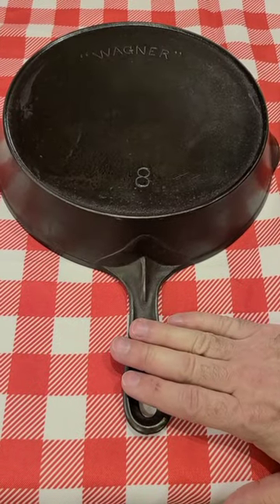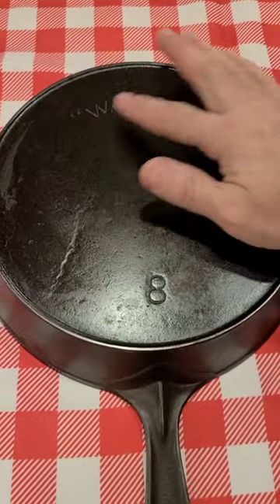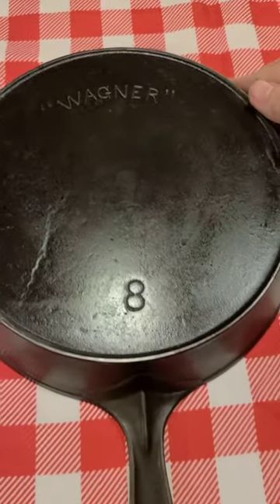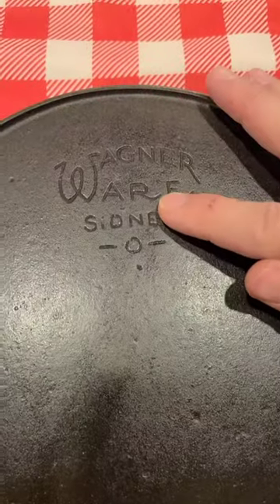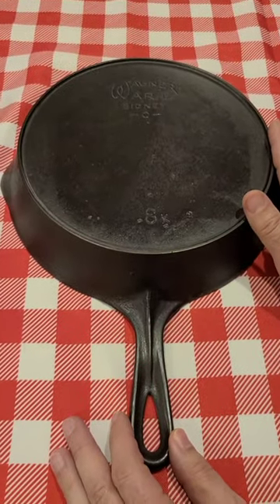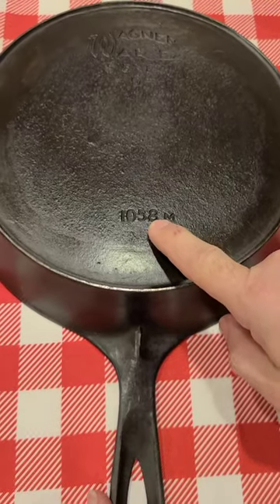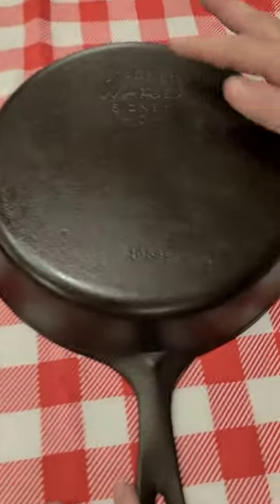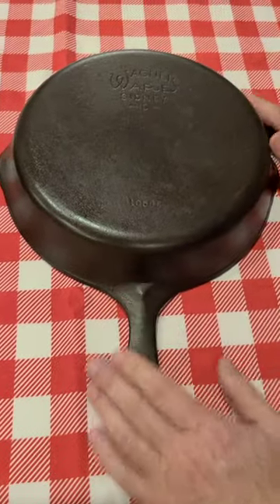Wagner CAST IRON Skillet LOGOS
Sharing some of the Wagner ware cast iron skillet logos.